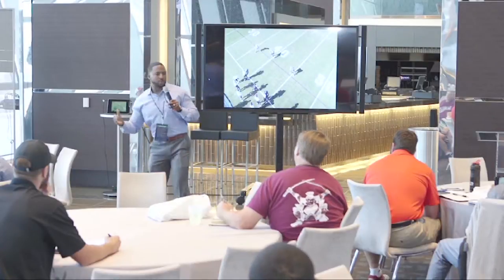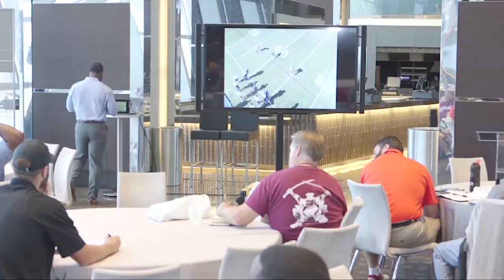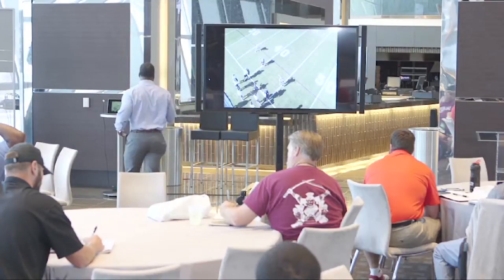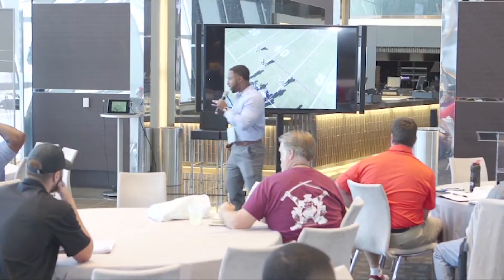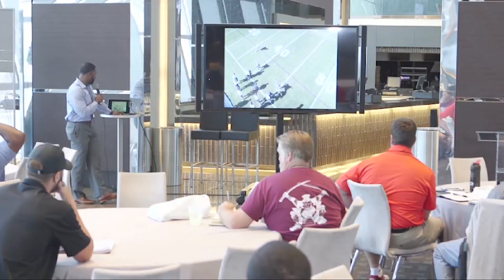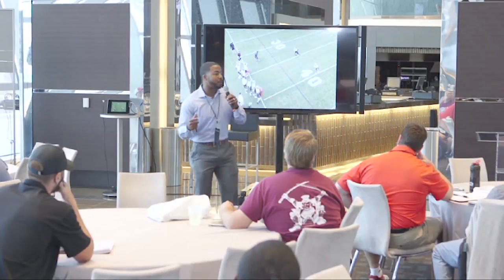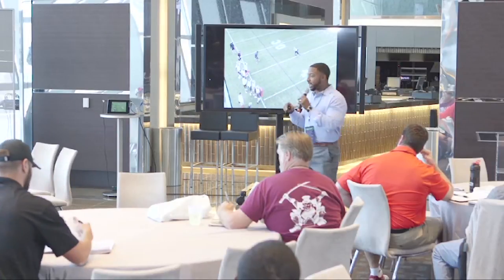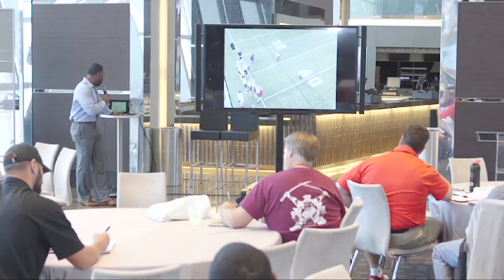Maurice Linguist - Hard Balance Match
Former Mississippi State Safeties coach and current University of Minnesota Defensive Backs coach, Maurice Linguist, illustrates the Hard Balance Match drill and discusses the stance of a player before they make a tackle.